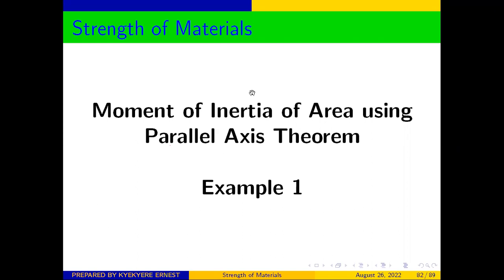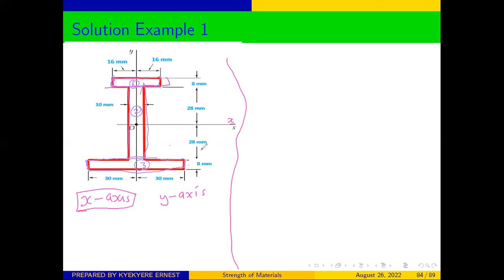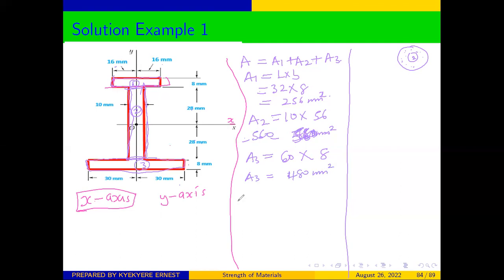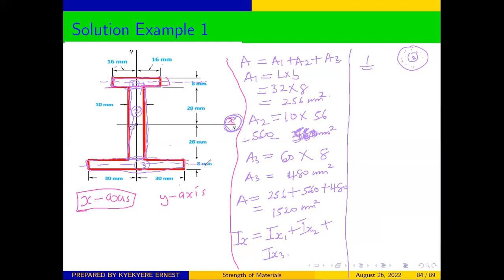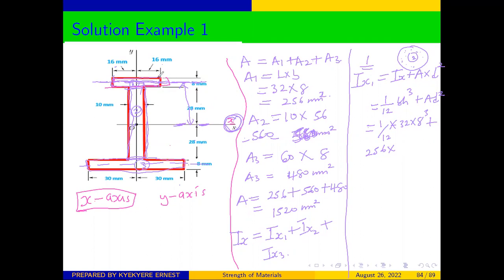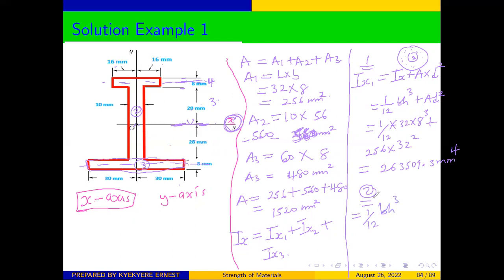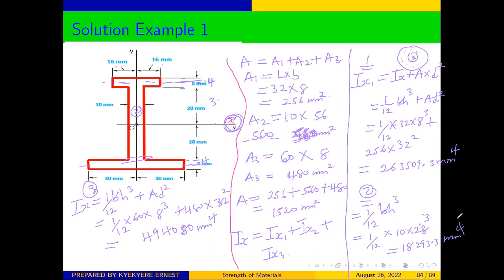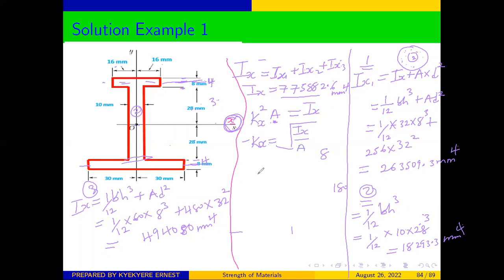Strength Of Materials: Moment of Inertia of Area and centroid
This video gives a step by step tutorials on how to solve problems in engineering Mechanics: Moment of Inertia of Area and centroid